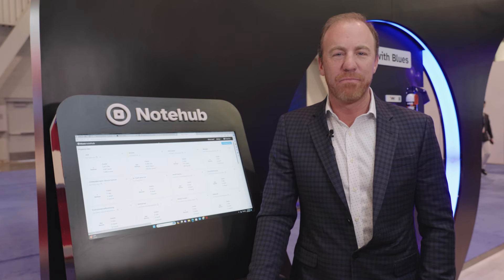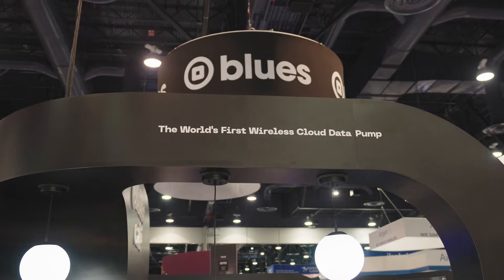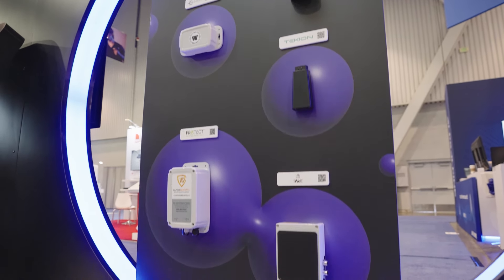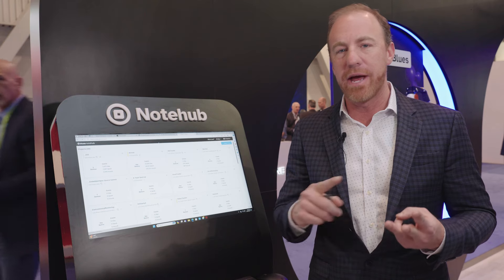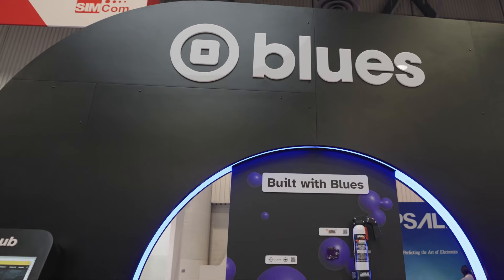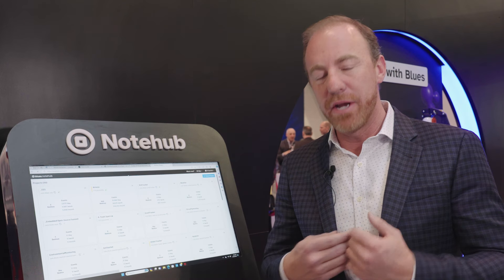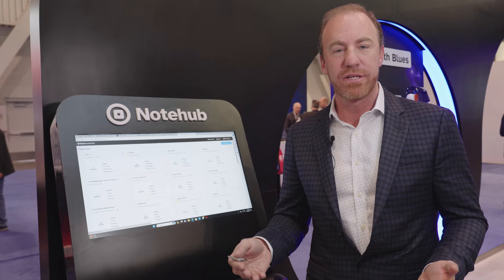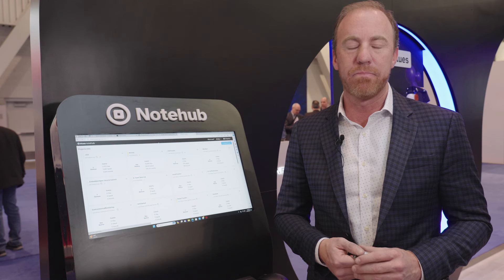Unveiling New Notehub Features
Discover the future of smart device connectivity with Blues' latest Notehub features! Join Jim Hassmann, President and CRO of Blues, as he unveils groundbreaking additions to Notehub, designed to revolutionize how developers scale projects, manage devices, and analyze data. From advanced mapping and alerting features to enhanced support options, learn how Blues is simplifying the integration of physical products with the cloud for a smarter, more connected world. Dive into the details of these exciting new capabilities and see how they can transform your intelligent service offerings.